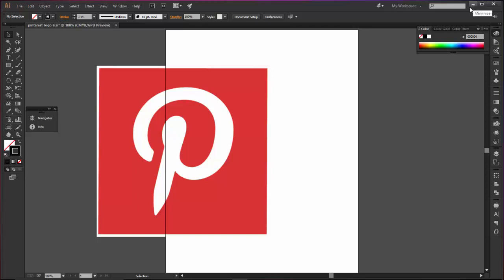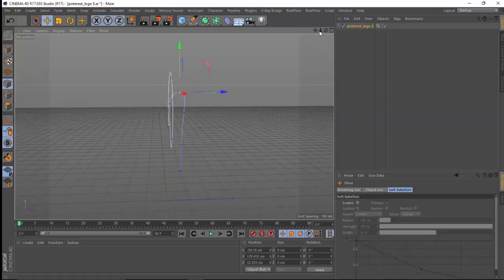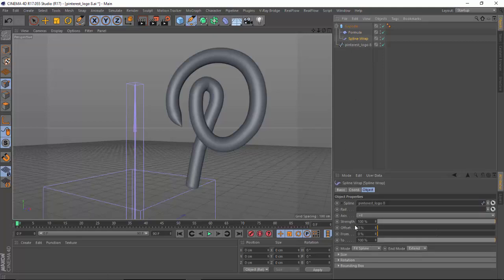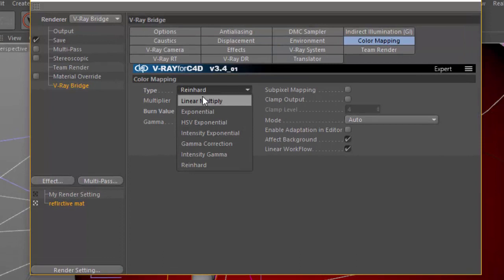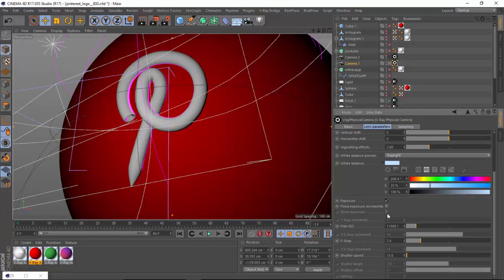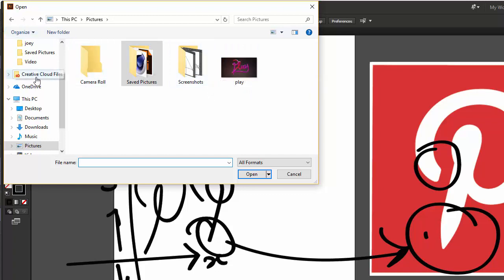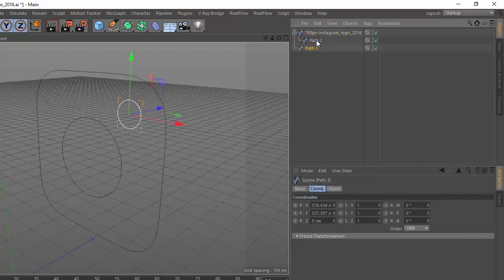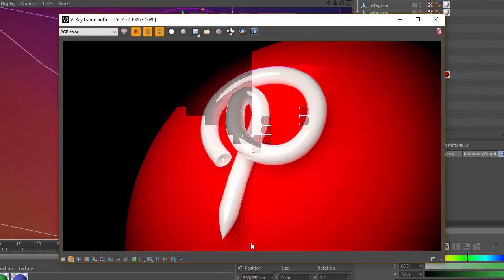Illustrator and cinema 4d workflow:||:creating glossy Pinterest and Instagram logo.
This tutorial explains the workflow between Illustrator and cinema 4D, and the walk through of how I made the glossy Instagram and Pinterest logos, it also has embedded in a beige walkthrough of gray renderer settings